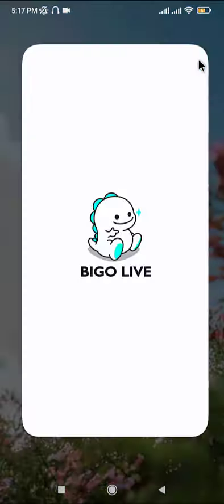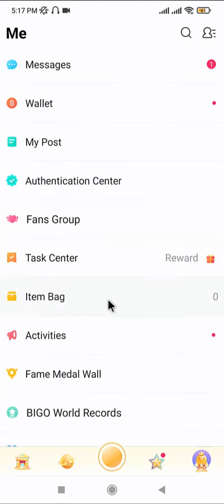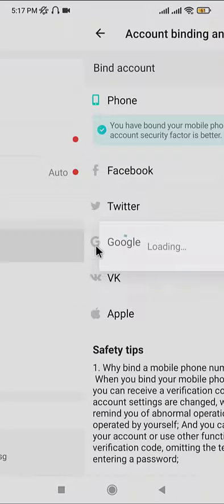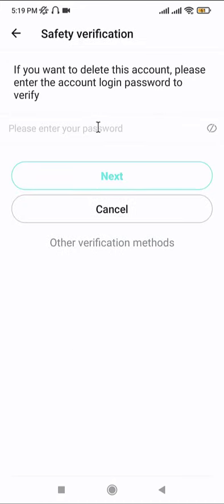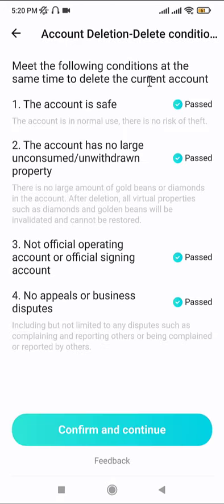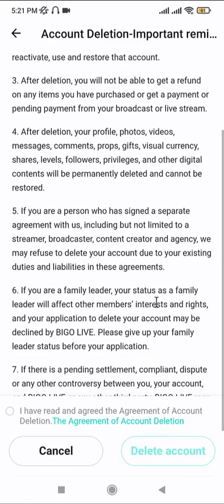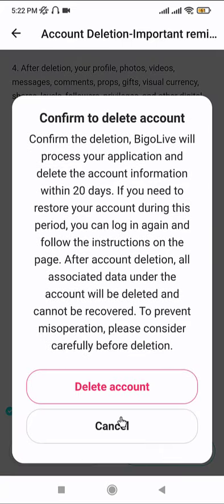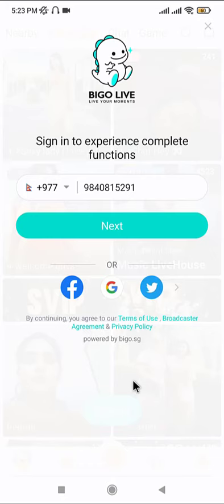How to Delete Bigo Account Permanently 2021 | Close Bigo Live Account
This video depicts step by step procedure for deleting your Bigo live account from your mobile device. Before there was no option for deleting Bigo account but now it offers the option to delete your account on the application itself.

To Delete Bigo Account :
1. Open Like app and log into your account.
2. Tap on your profile which is at the top left corner of your phone.
3. Click on setting at the bottom of the page and select the “Delete account” option.
4. Tap Delete on the confirmation pop-up.

You will have successfully deleted your Bigo live account. After deletion, you will no longer be able to log in, reactivate, use and restore that account.
After deletion, you will not be able to get a refund on any items you have purchased or get a payment or pending payment from your broadcast or live stream. Your profile, photos, videos, messages, comments, props, gifts, visual currency, shares, levels, followers, privileges, and other digital contents will be permanently deleted and cannot be restored.